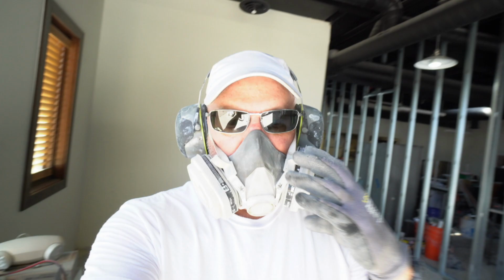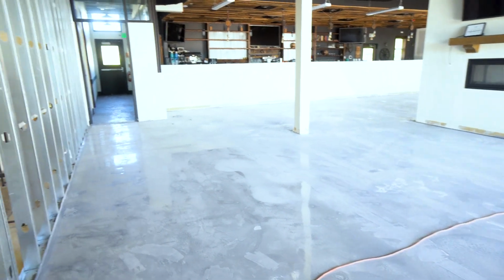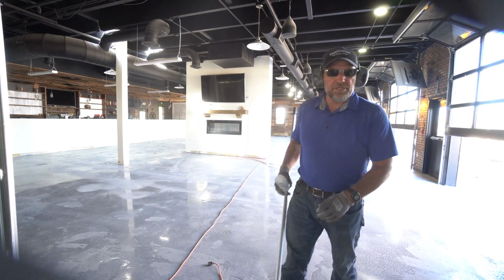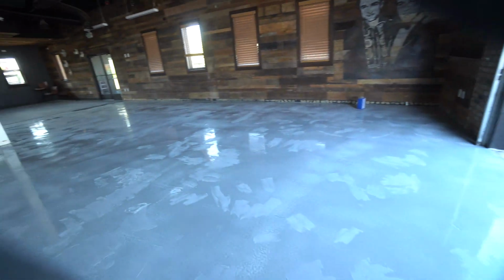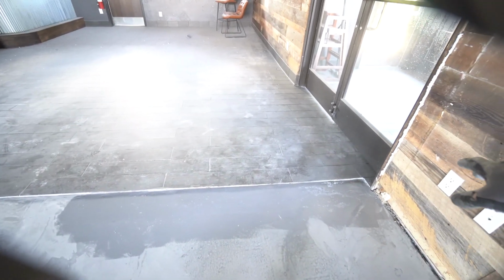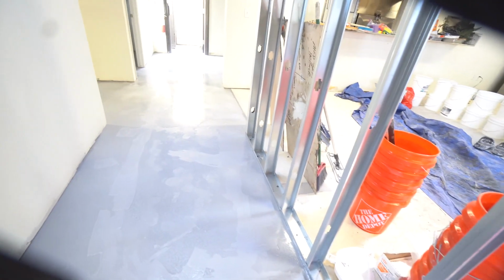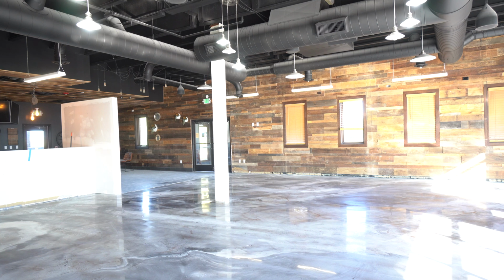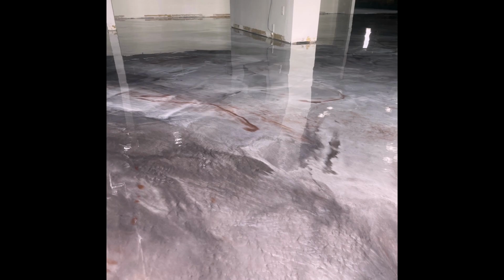Marble Metallic Epoxy. 4 colors. Charcoal, Arizona Tan, Pearl White, and Onyx Pearl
Transforming Spaces in Denver, Colorado
Welcome to Masterpiece Epoxy Coatings, a family-owned business dedicated to turning ordinary spaces into extraordinary works of art. Nestled in the heart of the Denver-Metro area of Colorado, we specialize in creating stunning epoxy marble metallic floors, garage floors, polyaspartic floors, and various epoxy treatments and repairs.
Craftsmanship Beyond Compare
Our recent project showcases the true essence of our craftsmanship. The client's vision involved a captivating combination of four metallic colors: deep charcoal, pearl white, black onyx, and snow white. At Masterpiece Epoxy Coatings, we understand the importance of translating a vision into reality. That's why we meticulously prepare three sample boards for our clients, ensuring that their expectations align with the final result.
Precision from Concept to Completion
This particular project presented unique challenges, as the existing floor had a plastic epoxy coating that demanded specialized diamond tooling for removal. Our skilled team dedicated three full days to grinding with large grinders, followed by hand grinding the perimeter and extensive crack filling.
The commitment to perfection continued with the application of the Moisture Vapor Barrier (MVB) base coat. Despite encountering moisture-related setbacks and additional repairs, we applied the base coat twice to ensure a resilient foundation for the subsequent layers.
Leveling Up: From Uneven to Unparalleled
The floor's unevenness posed another hurdle. With precision and expertise, we addressed the issue by re-floating concrete in specific areas, eliminating slopes and creating a flawless canvas for our artistic expression.
After gritting the floor with 40 grit screens and progressing to 80 grit screens, extensive cleaning marked the final step before the masterpiece could unfold. One week of dedicated work led us to the pinnacle of our craft—the marble metallic application.
A True Masterpiece Unveiled
Masterpiece Epoxy Coatings takes immense pride in the outcome of this project. The marriage of technique, dedication, and artistry resulted in a floor that transcends the ordinary. The interplay of metallic colors, the seamless transitions, and the meticulous attention to detail make this creation one of our true masterpieces.
At Masterpiece Epoxy Coatings, we don't just transform spaces; we elevate them. Our commitment to excellence, paired with a passion for innovation, ensures that every project we undertake is a testament to our mastery in the art of epoxy coatings.